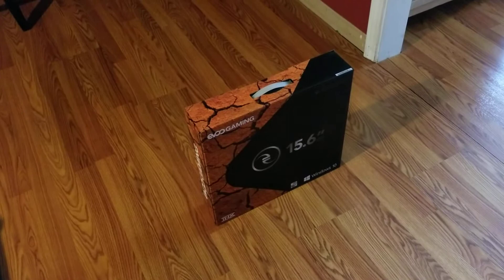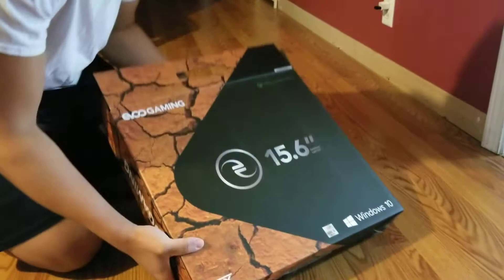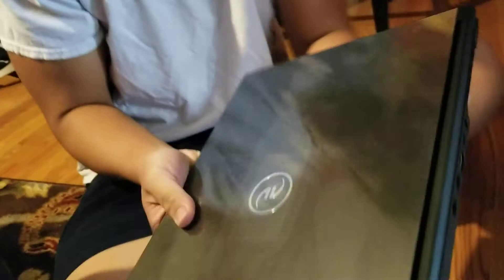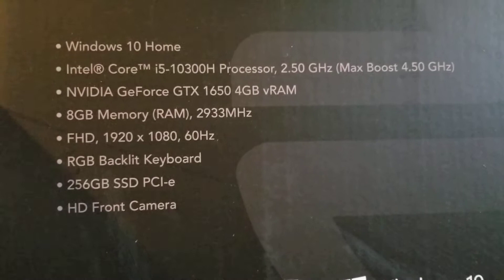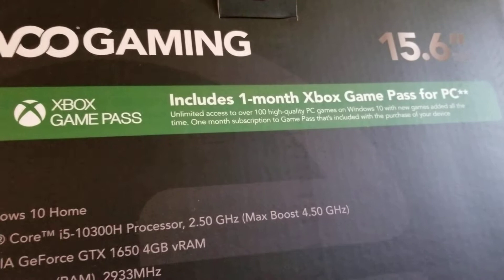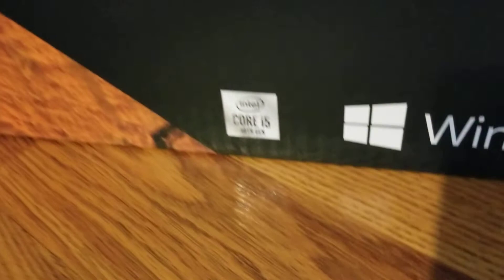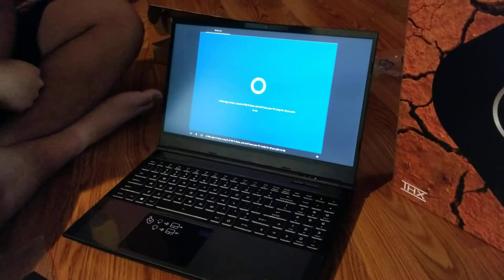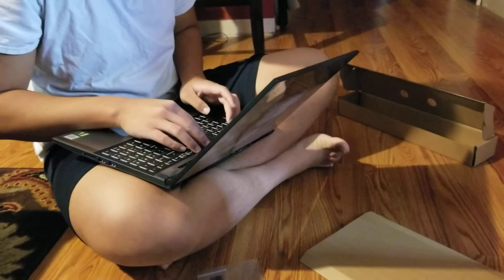Unboxing of evoo Gaming Laptop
$529 budget gaming laptop from Walmart.